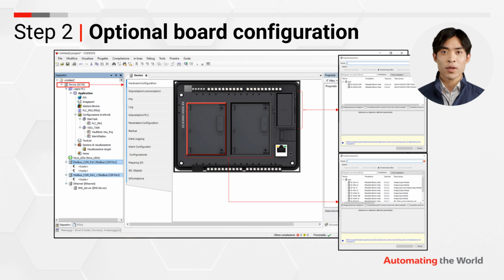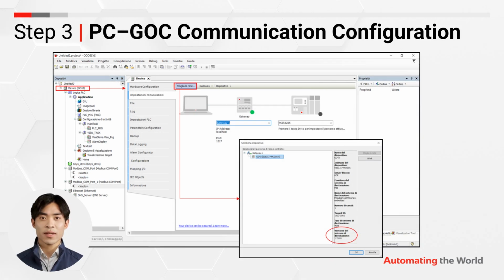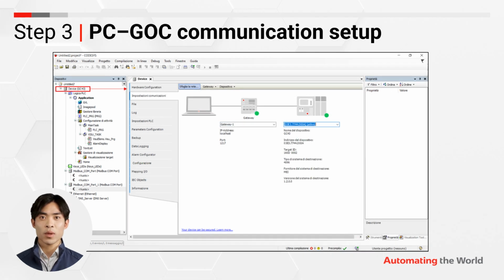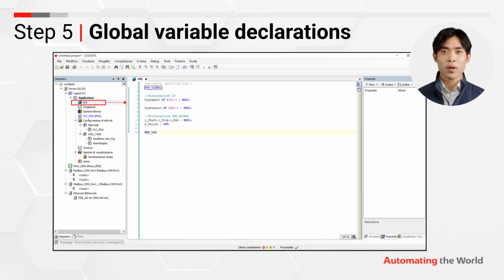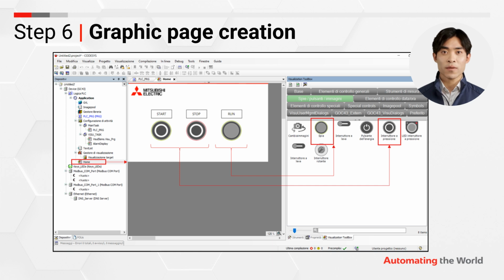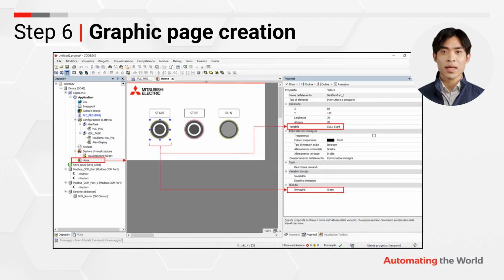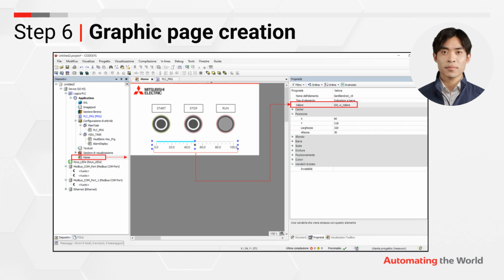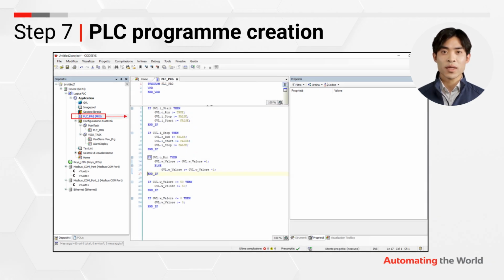Tutorial – How to set up a project on GOC 43 I Mitsubishi Electric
Welcome to our AcadeMy training program. In this episode, we will see how to configure a GOC 43 project in the Codesys environment and launch it in simulation.

Some content in this video was created using AI tools.